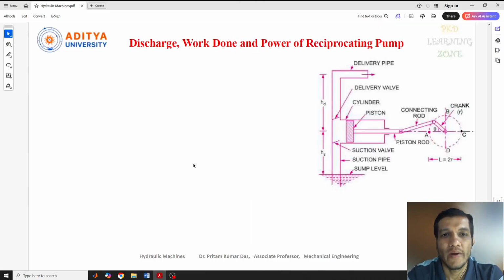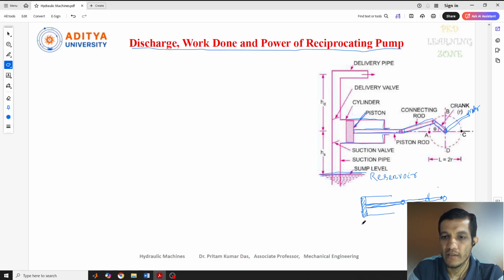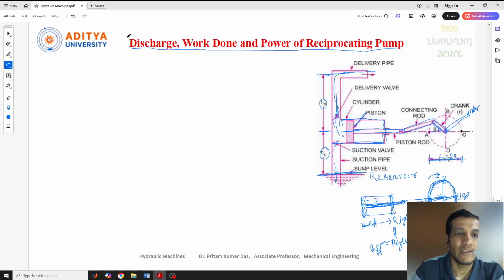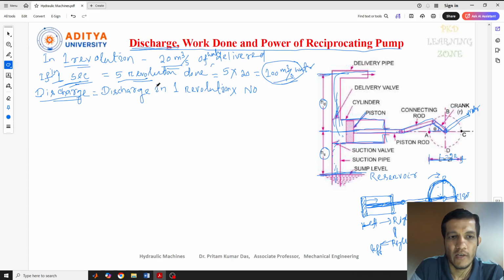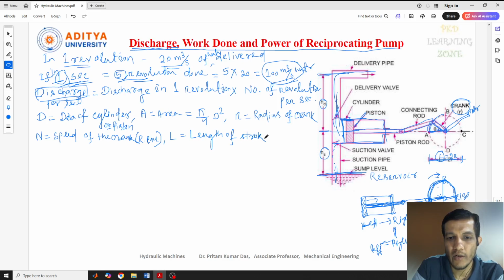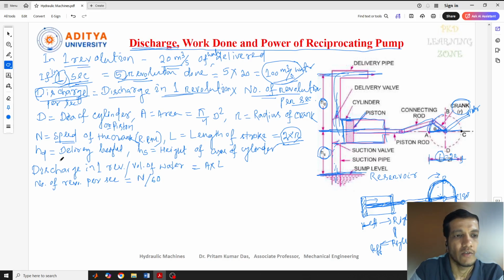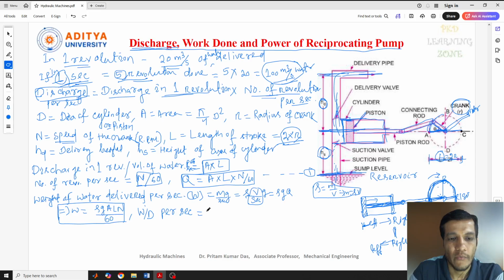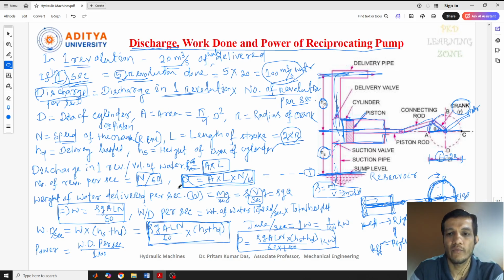Lecture 86 Discharge, Work Done and Power of Single acting Reciprocating Pump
In this lecture, the following points are discussed:
Discharge, Work Done and Power of Single acting Reciprocating Pump